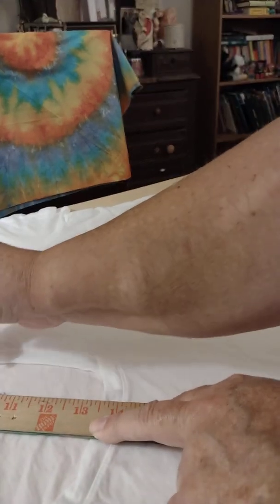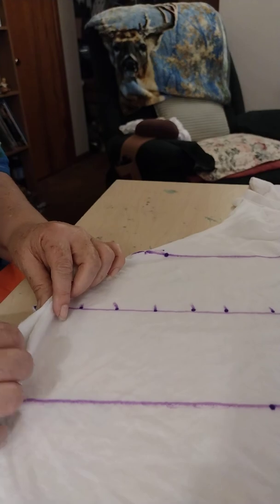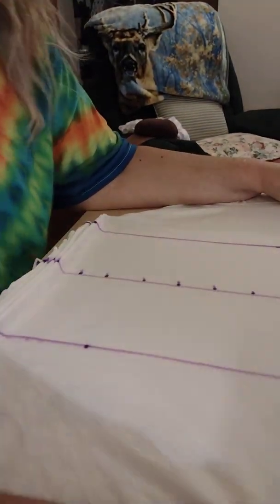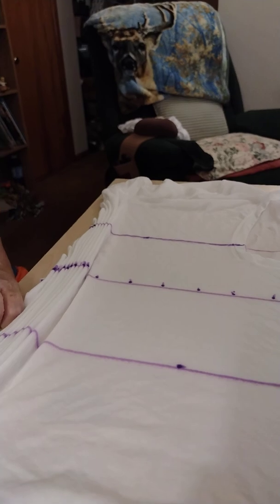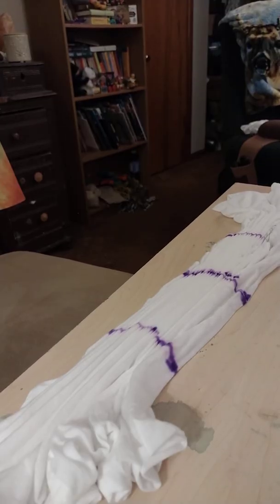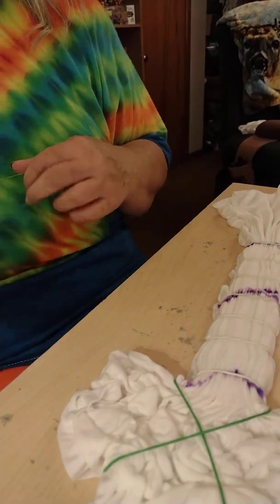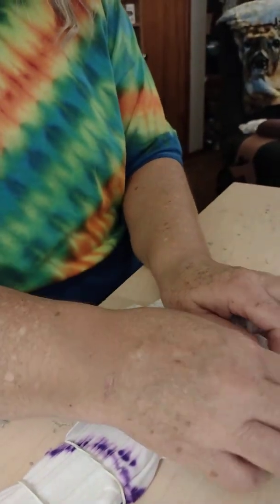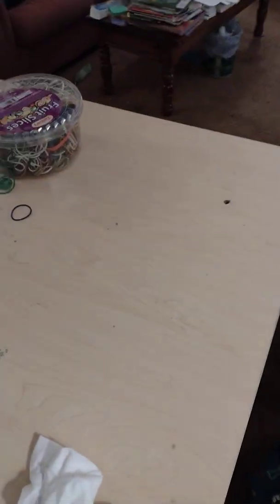Folding the Diagonal 🎽 sashe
# tiedyefolds